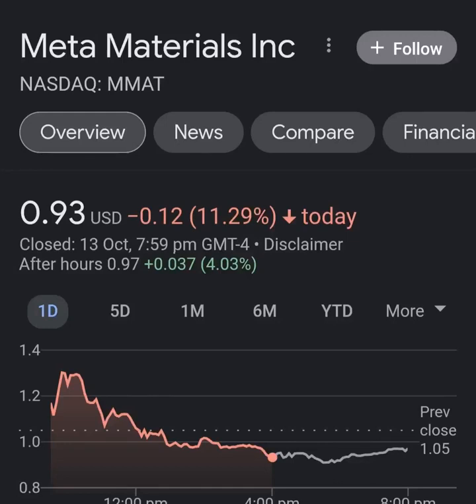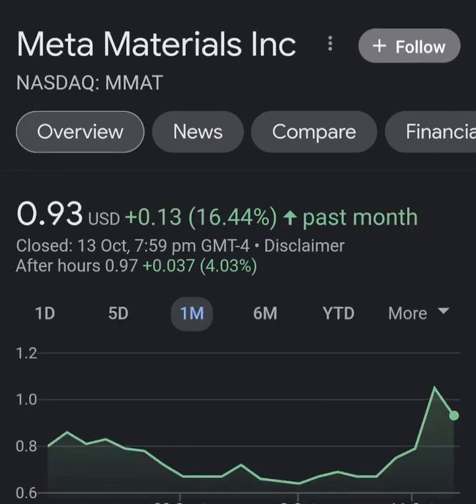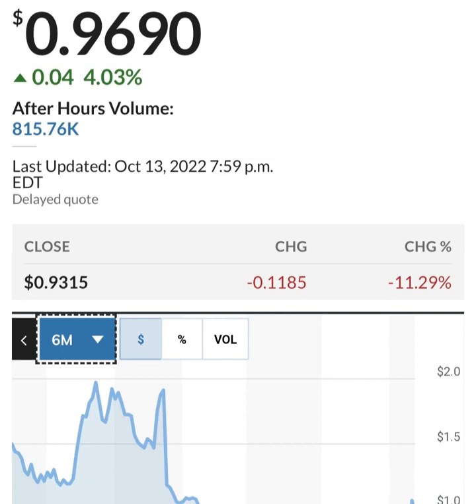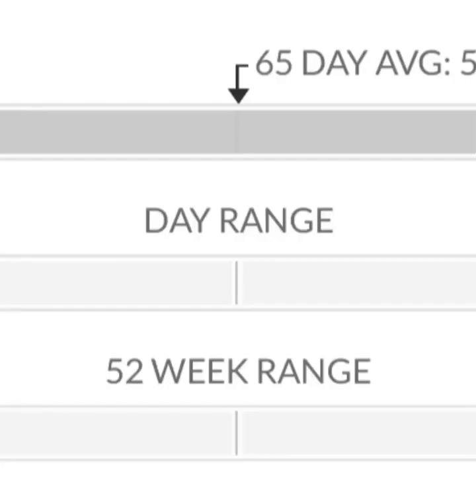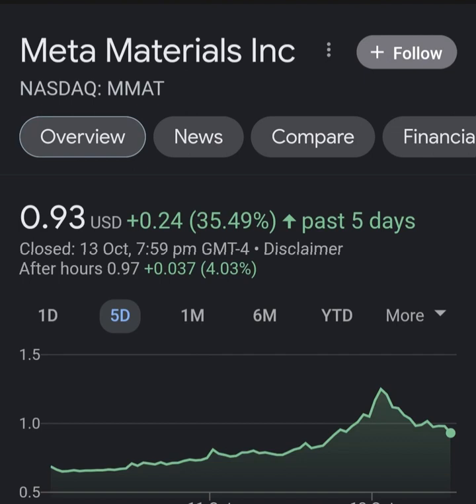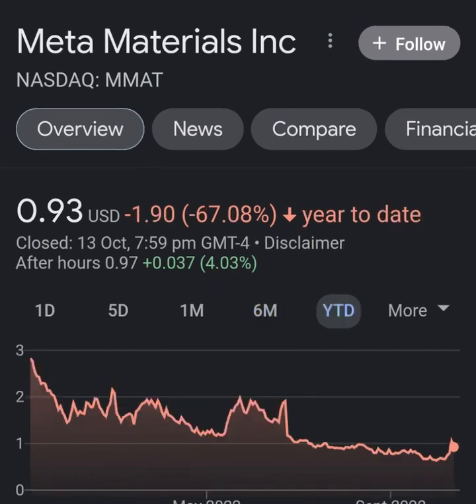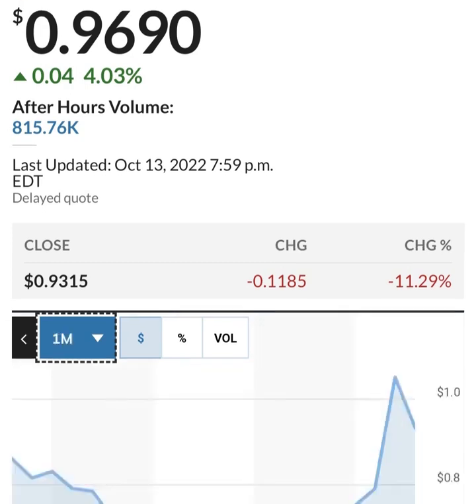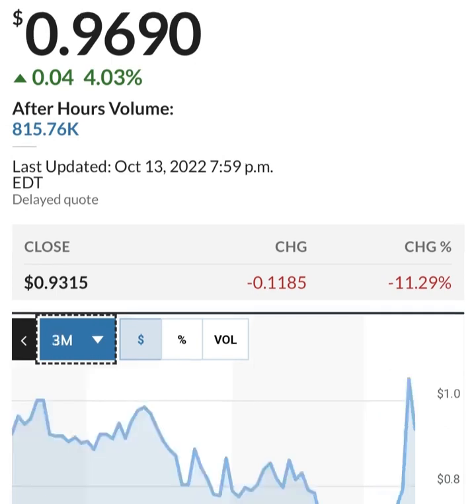MMAT TRCH Stock Will Make Millionaires! MMAT Stock Analysis Meta Materials Stock Prediction